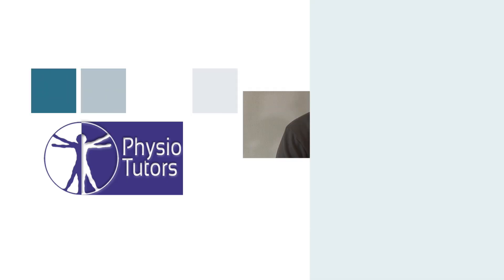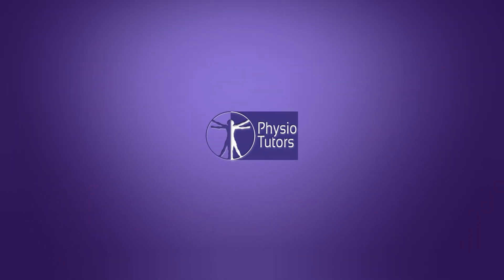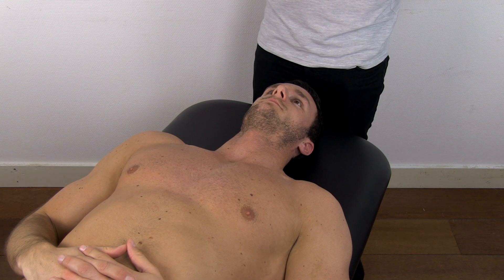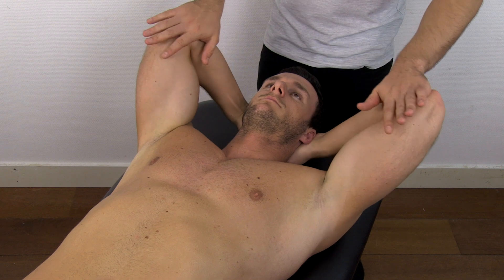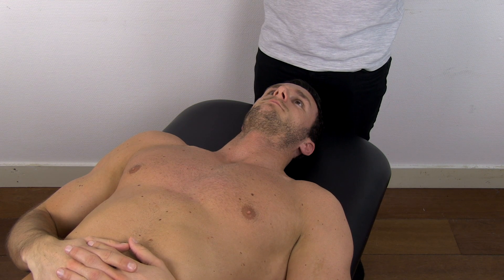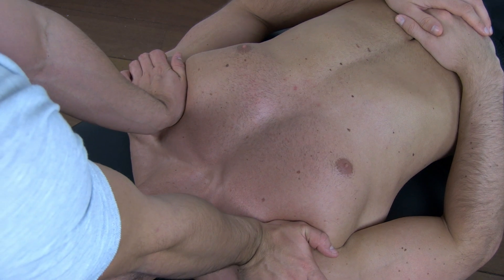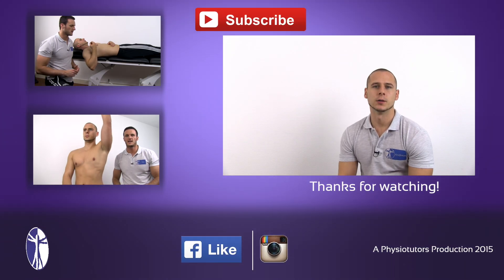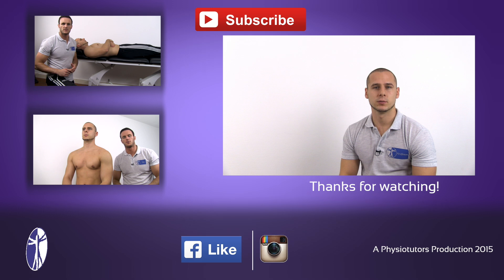Pectoralis Major and Minor Muscle Tightness Test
The content is intended as educational content for health care professionals and students. If you are a patient, seek care of a health care professional. Here is a simply assessment to test for tightness of the pectoralis major and minor muscle

Your PhysioTutors